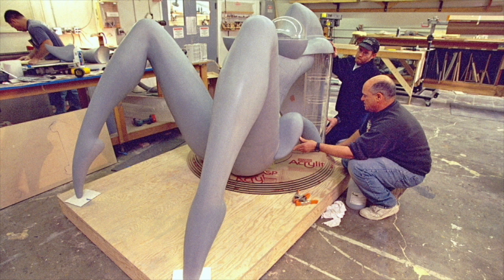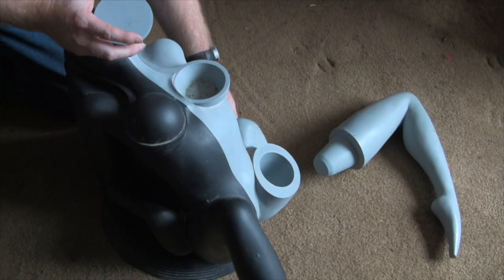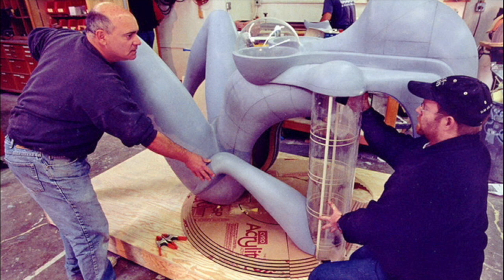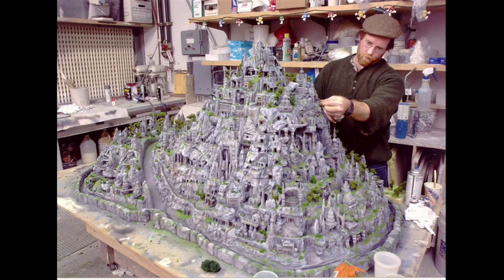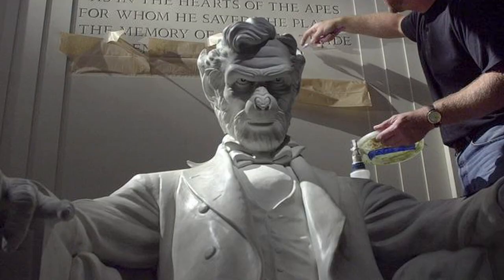A.I. miniature effects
A.I. miniature effects. Danny Wagner talks about ILM´s work for Spielberg´s A.I. and Tim Burton's Planet of the Apes. Segment from my Sense of Scale documentary. Photos: Danny Wagner, ILM